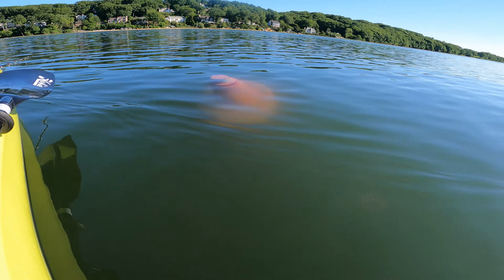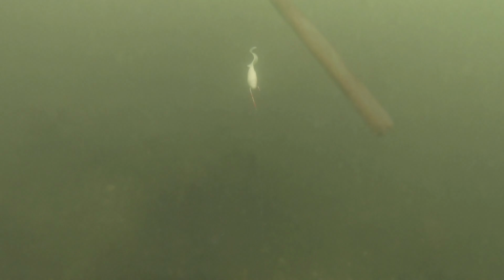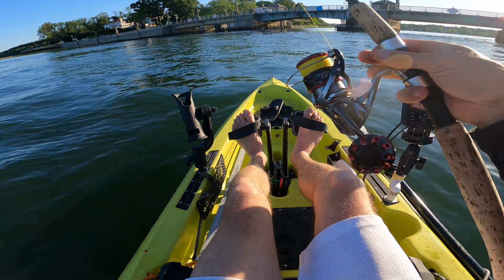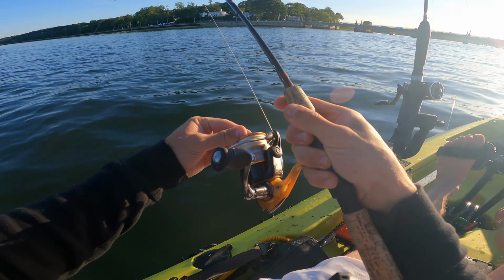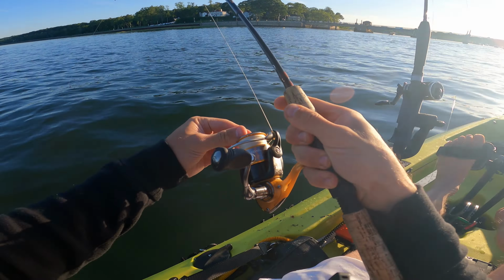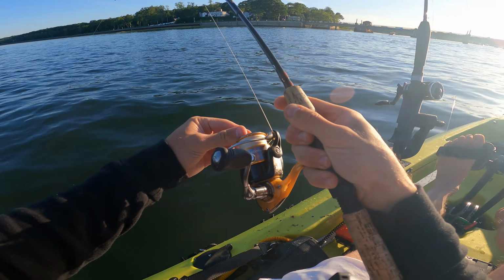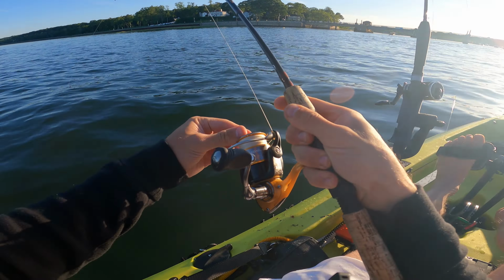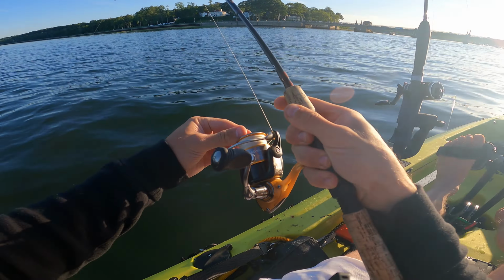Memorial Day 2021 Kayak Fishing a Long Island Northshore Bay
Didn't have enough time to go look for fish in Sound so I decided to try some shallow areas for fluke in the bay which, as before, turned into fishing for striped bass as the tide started going out.  Looks like the bluefish have arrived on the Northshore, and maybe just maybe the bigger bass are filling into these areas as well...